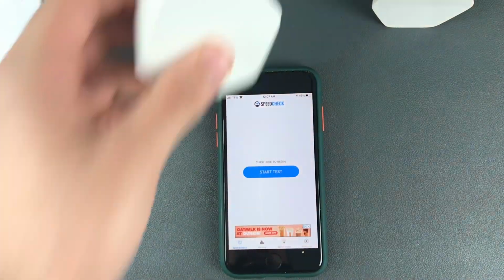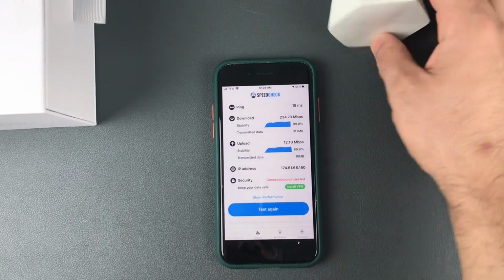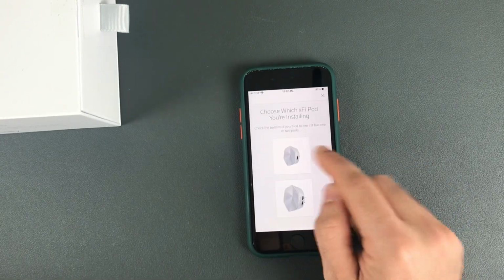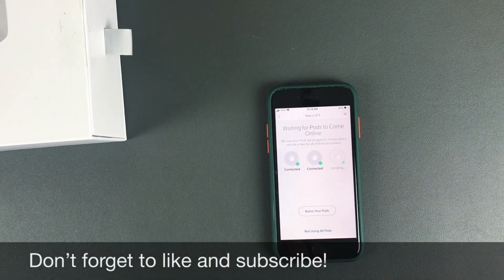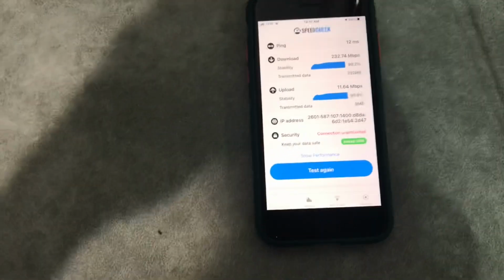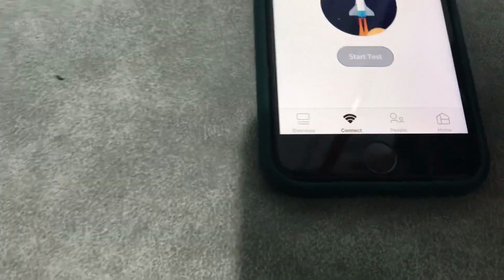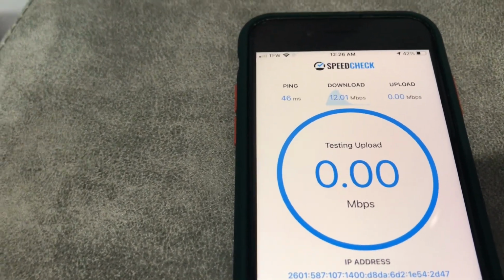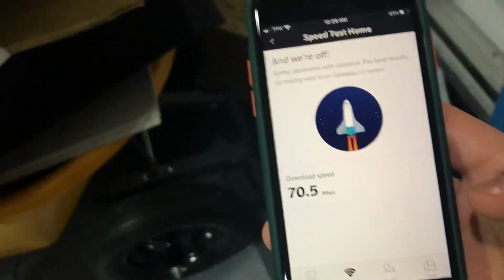Xfinity XFi Pods - Do They Work?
Xfinity XFi Pods WiFi Extender
Create a full mesh WiFi network at home.
Unboxing Xfinity XFi pods. Full installation guide with speed tests and set up. Testing out connection speeds before and after setting up the pods.

00:00 Intro
01:40 Unboxing
03:50 Installation and Set up
07:00 Speed Test After Installation
08:05 My Thoughts

Our most powerful xFi Pod yet. An xFi Pod works with our xFi Gateway to extend your WiFi network, and help eliminate deadspots for more consistent coverage to keep you seamlessly connected throughout your home. Now enhanced for better performance and 2x faster speeds than our last generation.

Our xFi Gateway all-in-one modem + router delivers a powerful connection with built-in Advanced Security. Need more coverage? An xFi Pod can give you a boost.
1 Pod: Helps solve connectivity issues in 1-2 story homes with 3-4 bedrooms
2 Pods: Better for 5+ bedrooms and thick walls that can cause interference, like metal, concrete, and brick

An xFi Pod creates a powerful mesh WiFi network that finds the fastest connection in your home, to keep you seamlessly online as you move around.

Just plug your Pod into an indoor electrical outlet, then use the Xfinity app to pair it with your xFi Gateway.

SPECS

Color: White
WiFi: Tri-Band Radio
WiFi Capacity: AC3000
Size: D:1.42in./L:3.78in./H:3.53in.
Ethernet: Dual GB Ethernet
Bluetooth: LE 4.0
Power supply: 100-240VAC, 50-60Hz, 15W Max

Plug in, easy self-installation
Self-optimizing mesh WiFi network
More consistent coverage